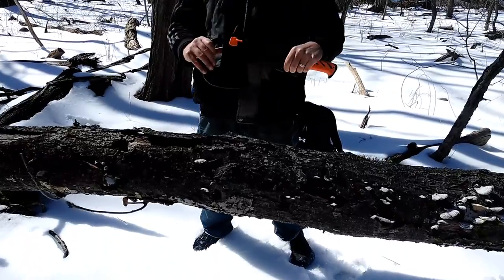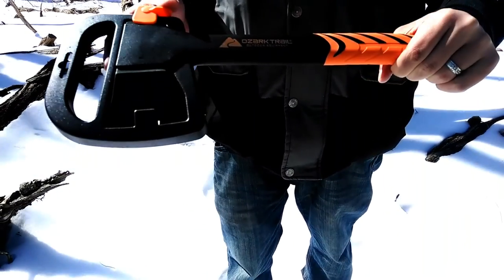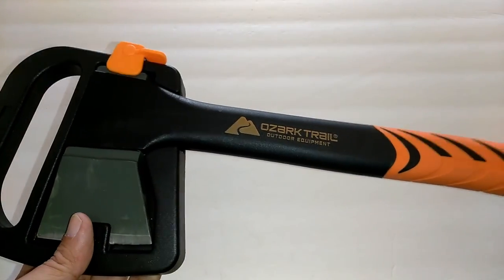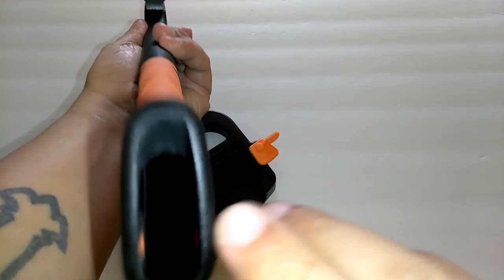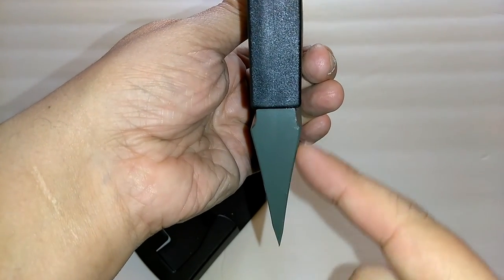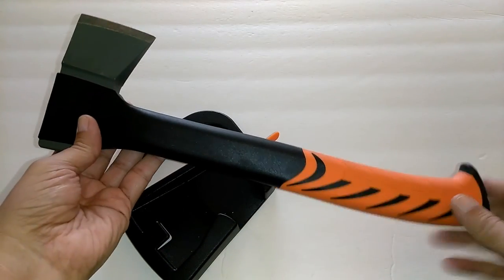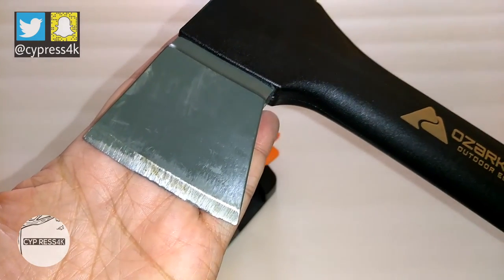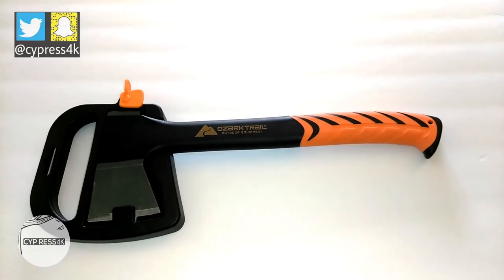Walmart Survival Axe! Ozark Trail $16 Axe/Hatchet The Review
This is the Ozark Trail Axe/Hatchet. this is a budget friendly axe that cost $16 from walmart. A good axe/hatchet to take while camping, hiking ,bushcraft, survival etc. 14 inches long this axe /hatchet resemble other axes on the market. Also best for splitting and chopping wood.